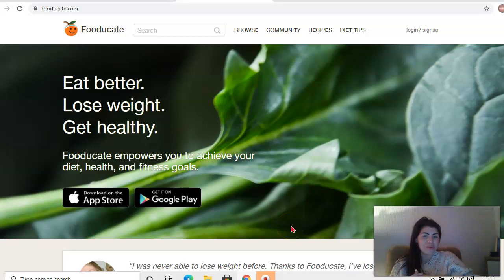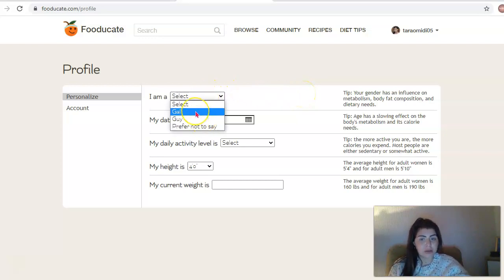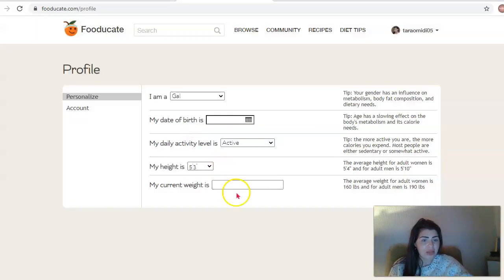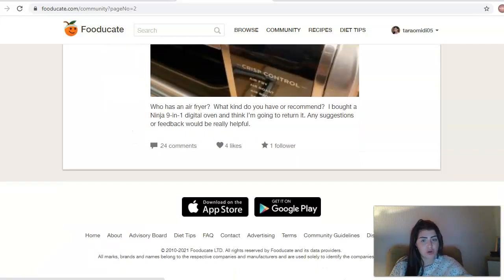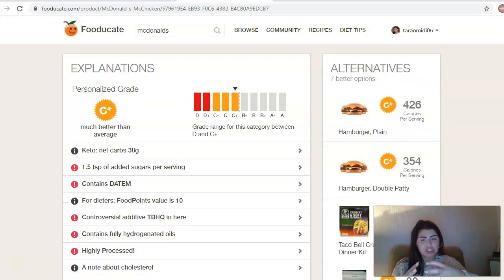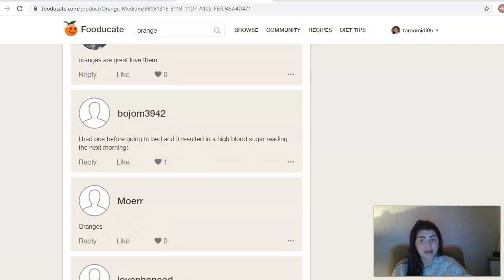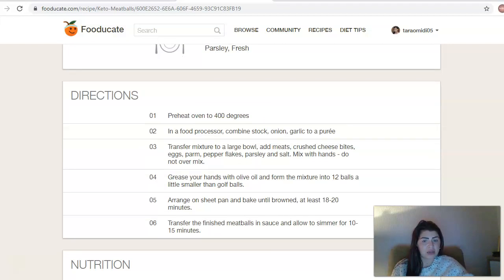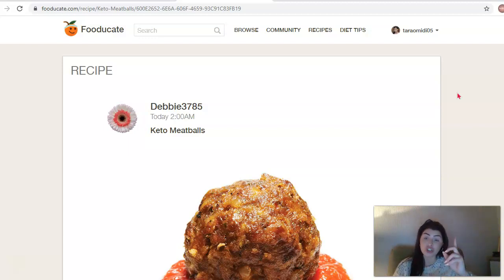How to use Fooducate | Tutorial 2021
Fooducate helps people eat healthier, lose weight and improve their health. Track your progress, and get motivated. Fooducate is the only app that looks beyond the calorie to help you lose weight and keep it off!

Check out this tutorial today!